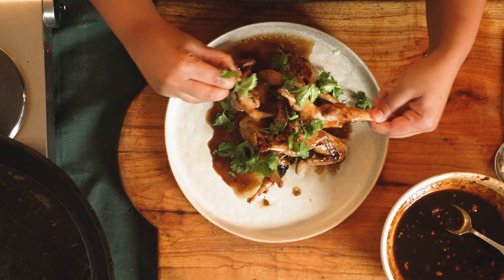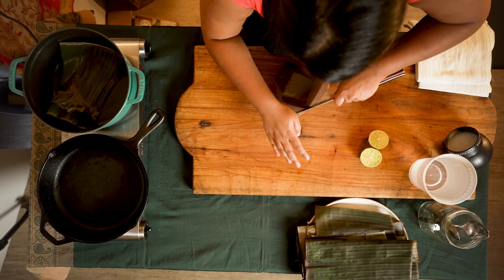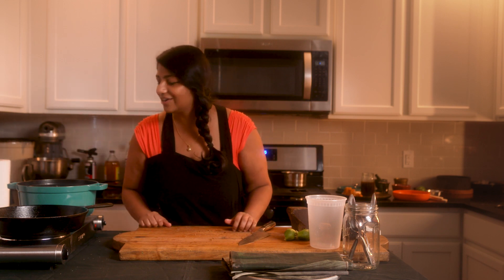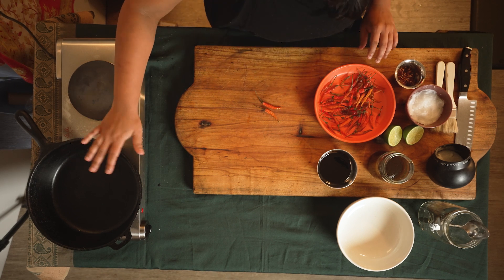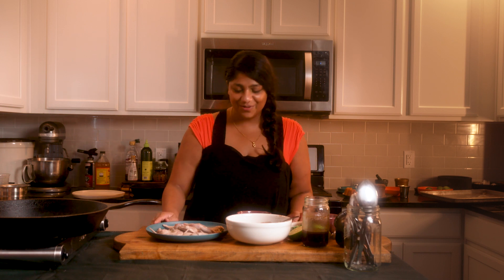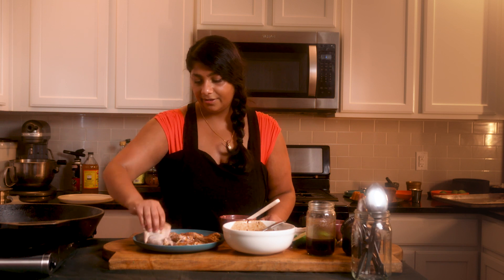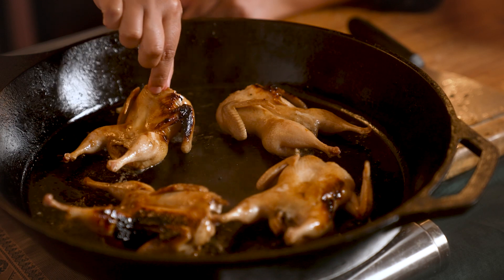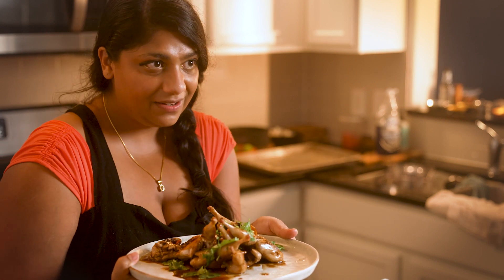Perfectly Brined and Glazed Quail (South Indian-Texan BBQ) | KanDeepa Texan | Deepa Shridhar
"I say it so often, too often: brine your birds. Brines keep your product moist and tender, but they also can really impart flavor. Brining is one of my favorite cooking cheats. The brine helps to season and maintain moisture, the Jaggery caramel glaze helps then sear the meat, the result is a charred and tender quail.

Ingredients:
Banana leaf or segment (a square)
¼ cup of jaggery
¼ cup of salt
1 lime
1 ¼ quart of water

Find the recipe on our channel! [Insert YouTube Link]"